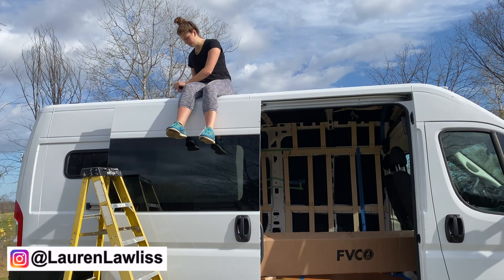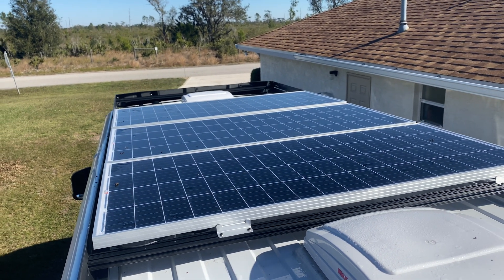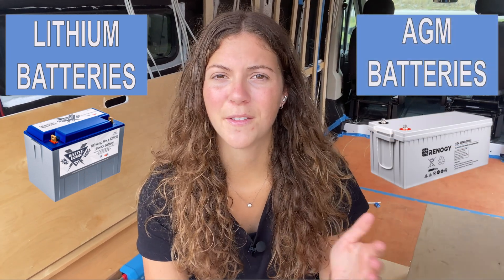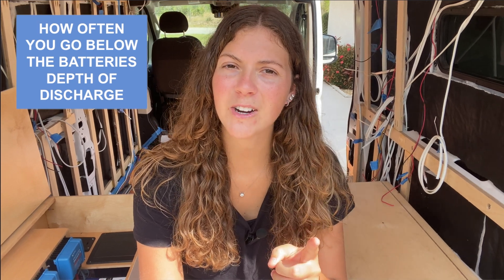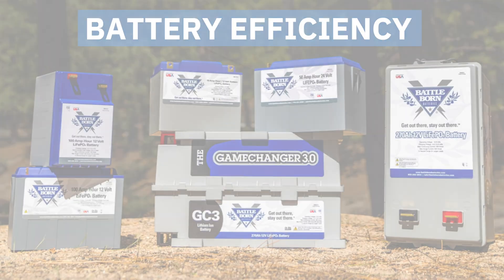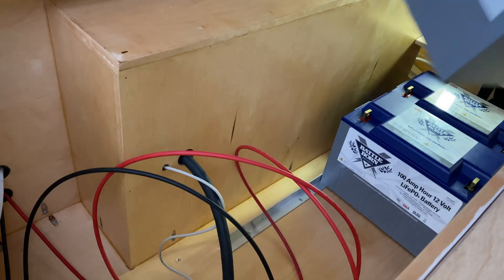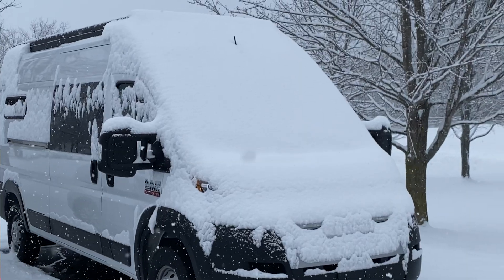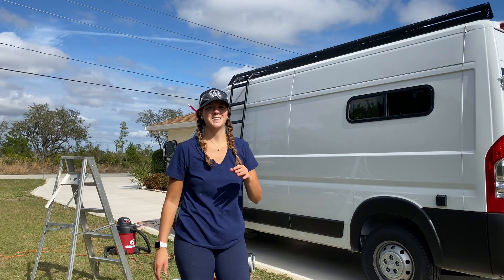What Batteries are Right for your Campervan Electrical Install? | Ram ProMaster DIY Van Build Series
In this video, I share the pros and cons of lithium and AGM batteries that you should consider BEFORE buying batteries for your camper van electrical install.

Personally, I would choose lithium every time.

Thank you for being here, I truly appreciate it :)

Timecodes:
0:00 - Intro: Lithium vs. AGM Batteries
1:19 - Depth of Discharge
2:14 - Lifespan
3:17 - Efficiency
3:29 - Weight
3:56 - Durability
4:41 - Cost
5:15 - Summary
5:26 - Closing